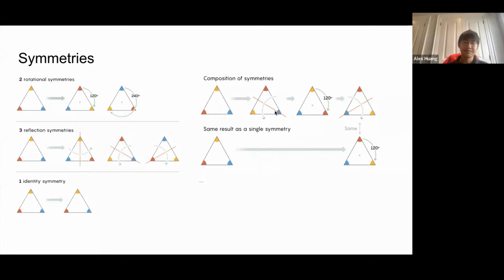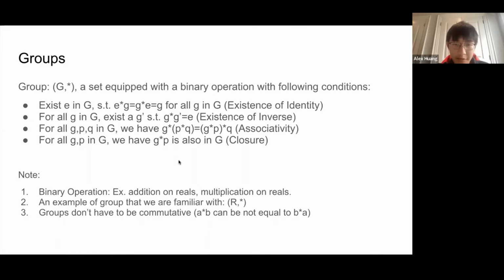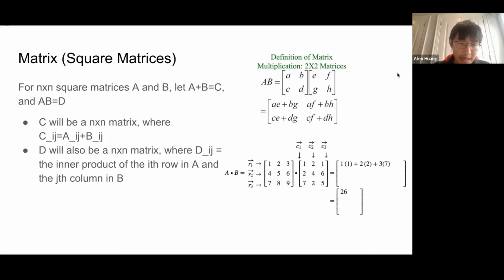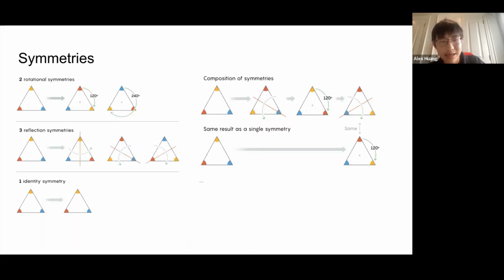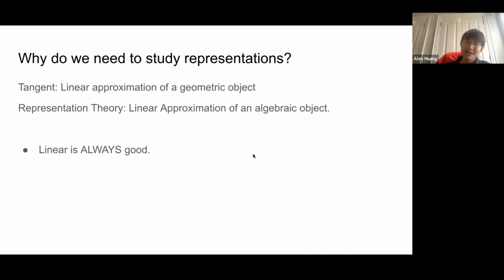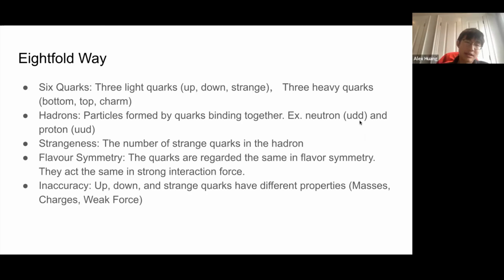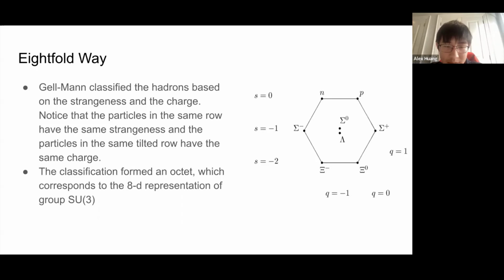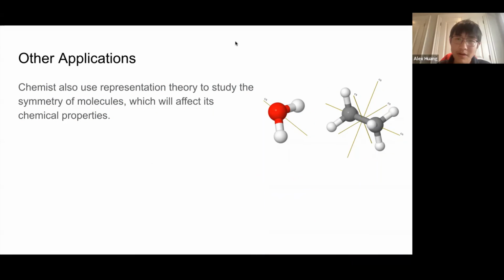Representation Theory in Physics